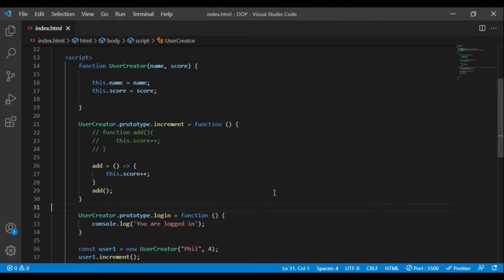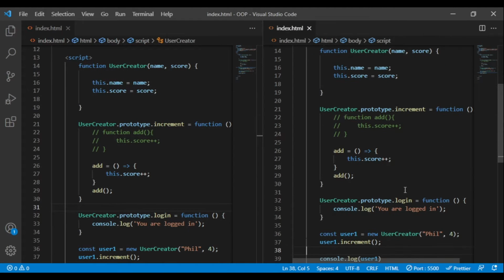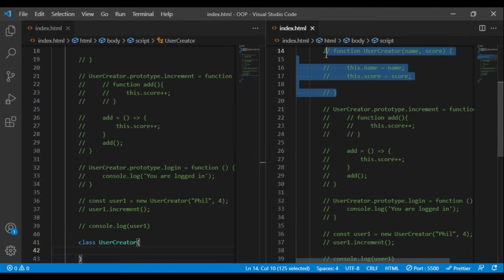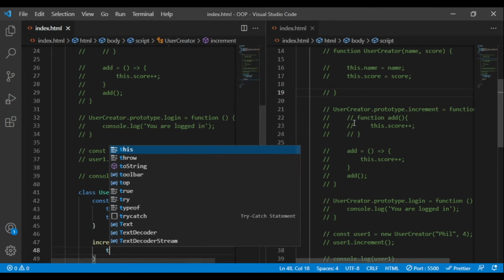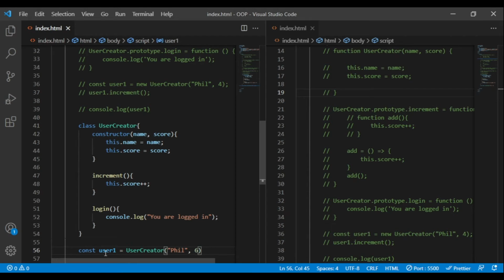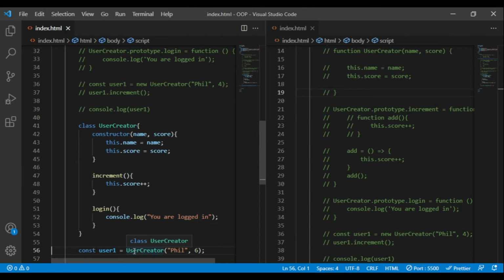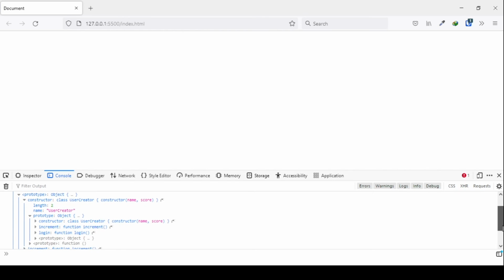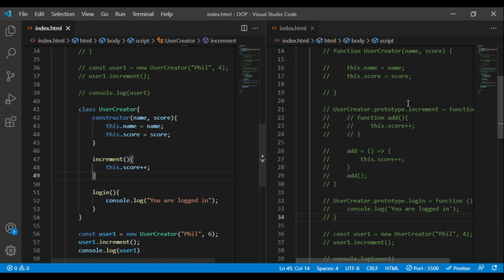ES6 Classes | Object Oriented Programming in JavaScript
Hello Everyone!
In this video of object oriented programming in JavaScript, how ES6 classes work  and how classes work under the hood and their working.